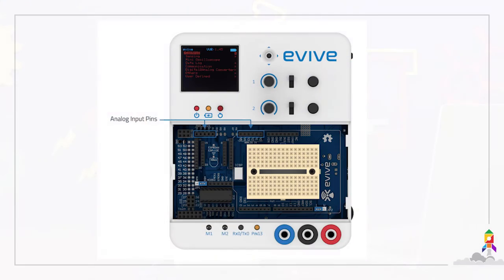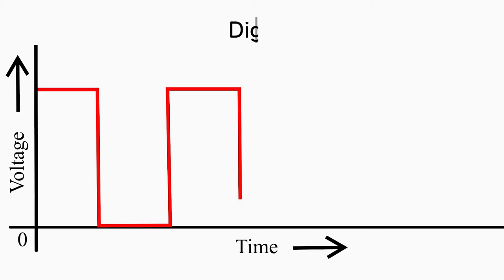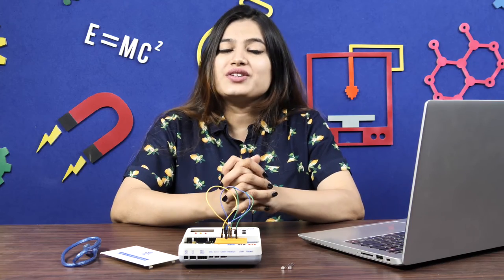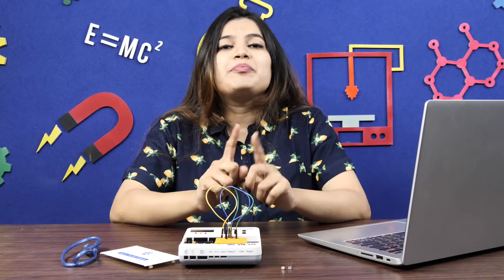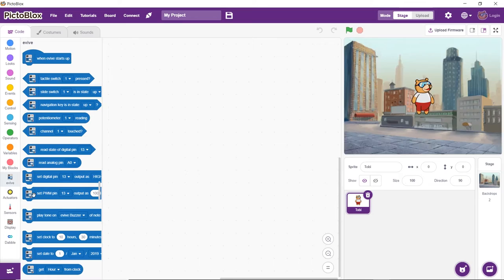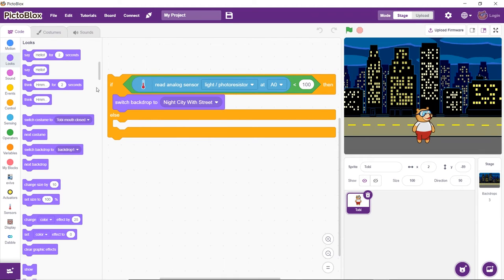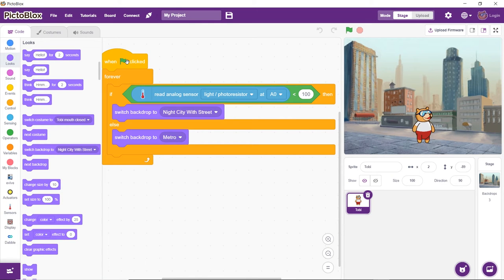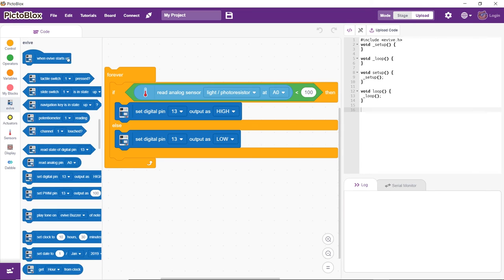What is an LDR (Photoresistor) - Working, Interfacing & Uses | Electronics for Beginners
Learn all about LDRs (Light Detecting Resistance) a.k.a photoresistor in this video: what is LDR, how does an LDR work, how to interface them with prototyping boards like evive - Arduino embedded prototyping device - using PictoBlox, a graphical programming software based on Scratch blocks, and what are the applications of LDR.

Here are the topics along with the timelines we are going to cover in this video:

00:15 What is LDR (Light Detecting Resistor) or photoresistor and how does an LDR work?

01:03 What are Signals?

02:03 How to connect the LDR?

03:21 Working with LDRs in real-time with PictoBlox

05:26 Working with LDRs in Upload mode of PictoBlox

06:40  Application of LDRs

Click on the link given here to check out what projects you can make using LDR: